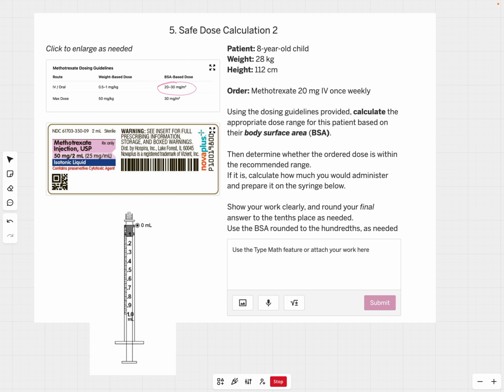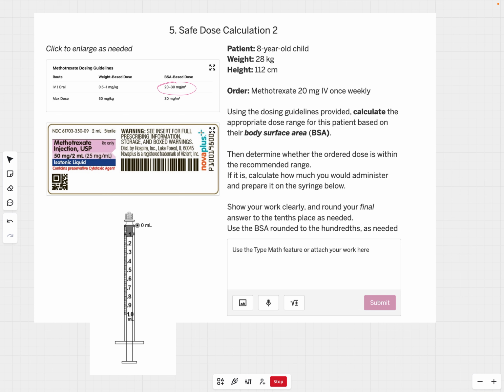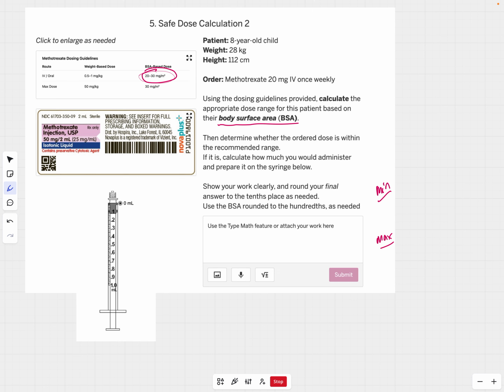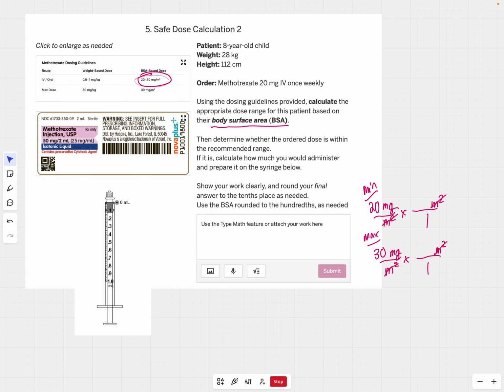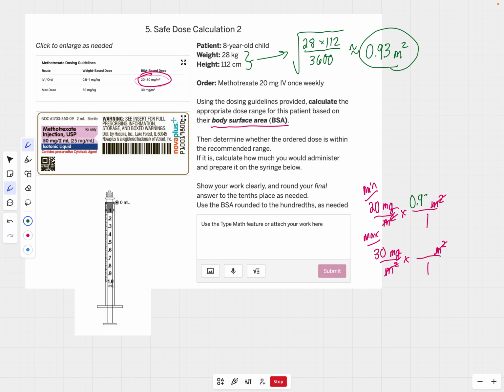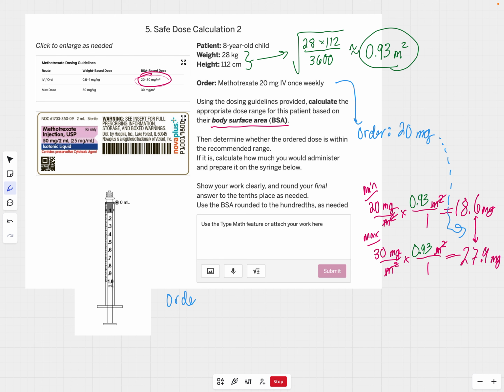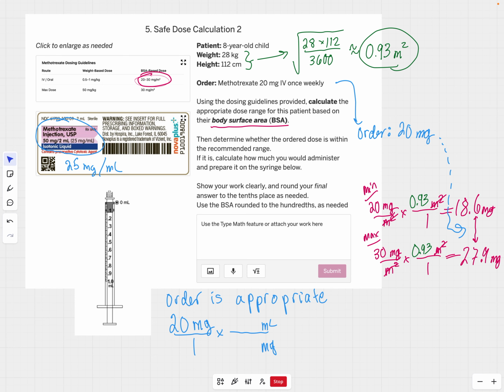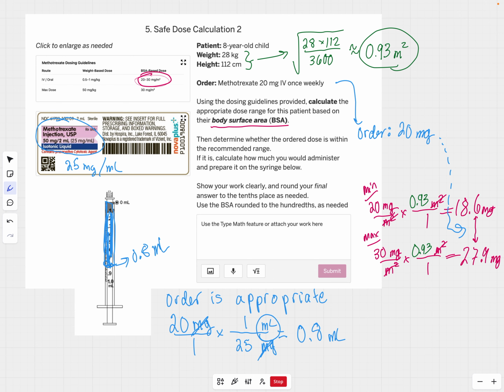BSA Dosage Calculation - Checking if an Order is Appropriate (mg per m^2)